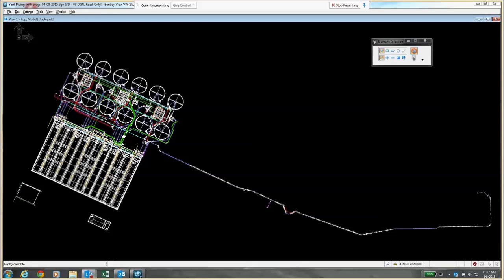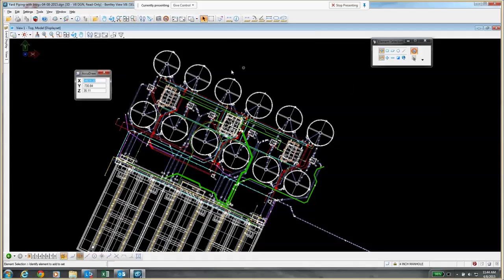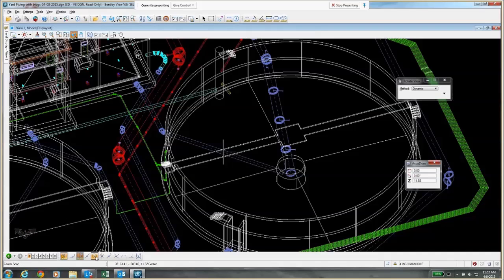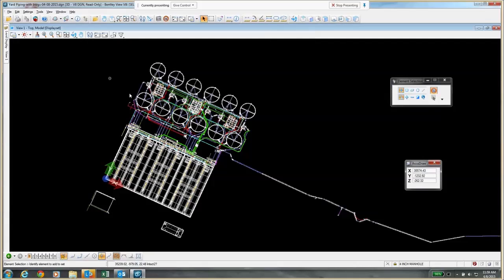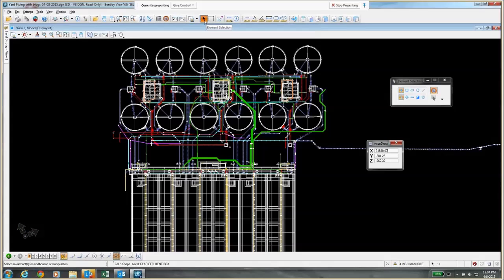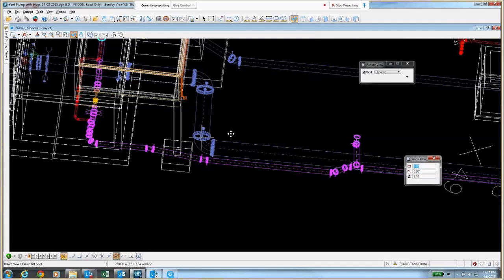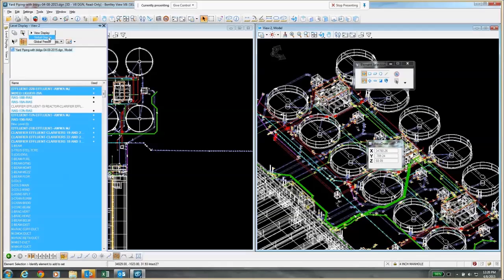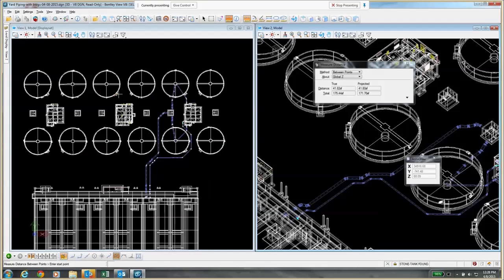Bentley View V8i